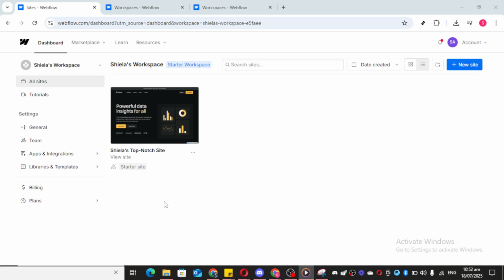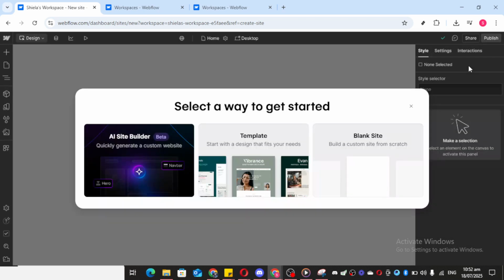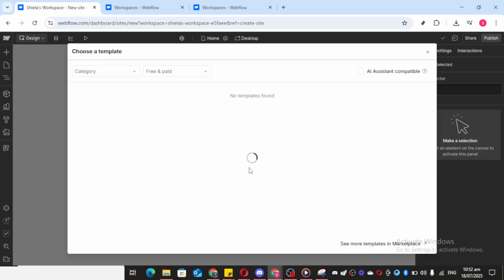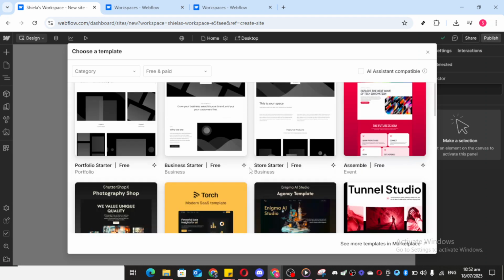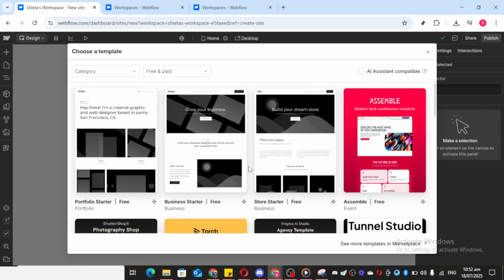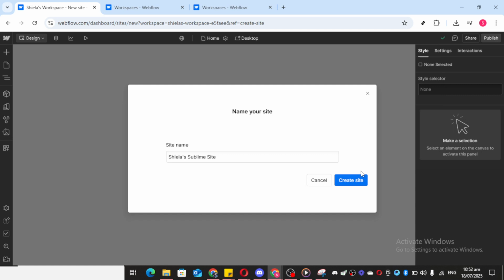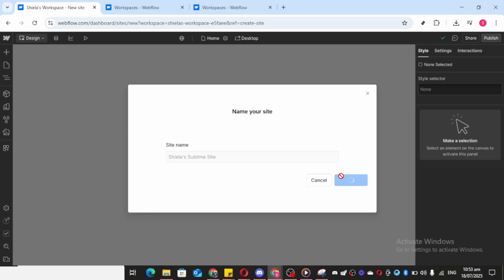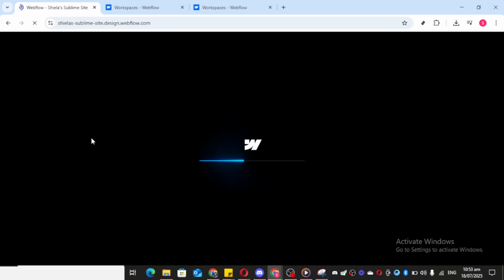How To Create Landing Page on Webflow (full guide)